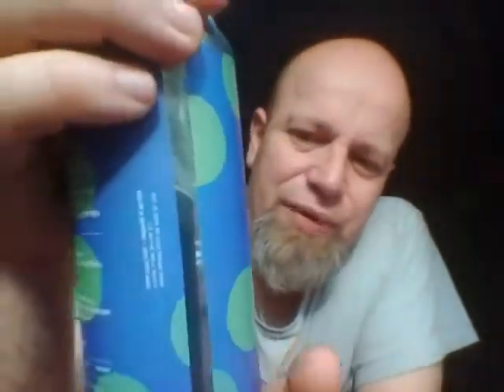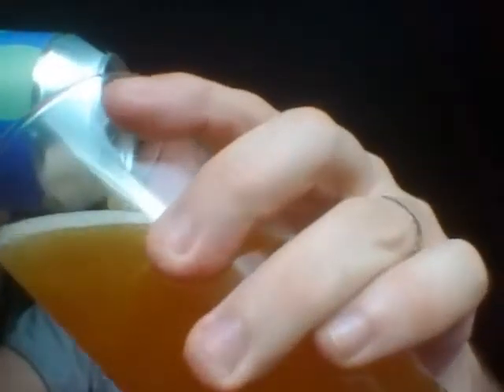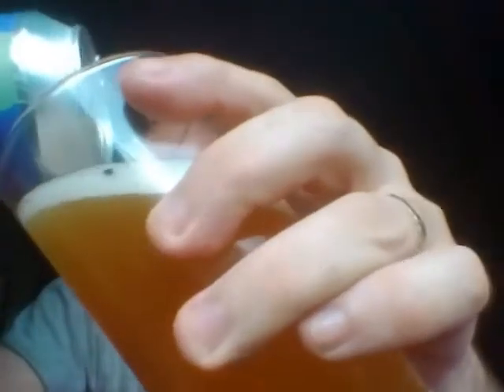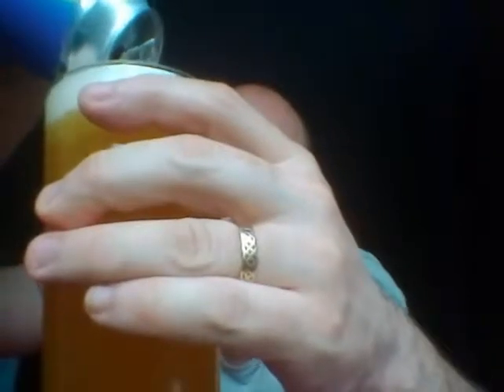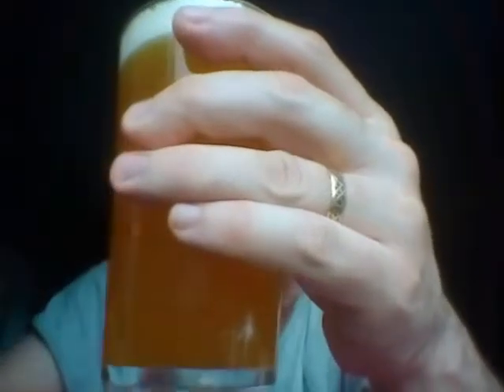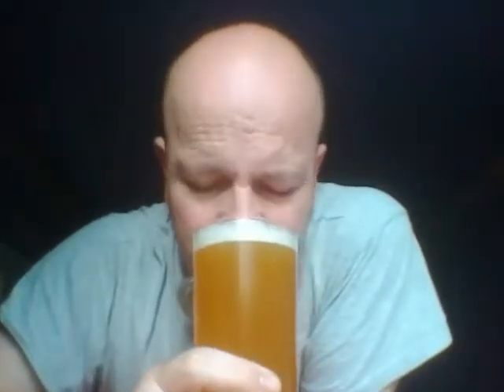Cloudwater IIPA Centennial (can) 9%